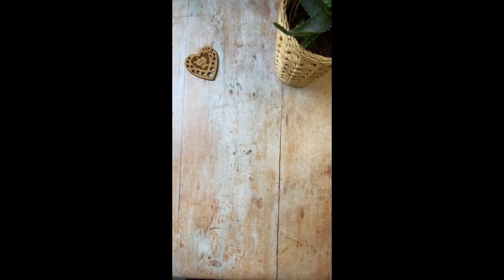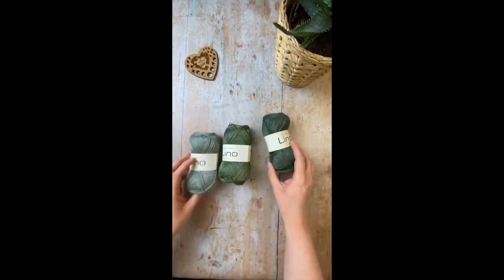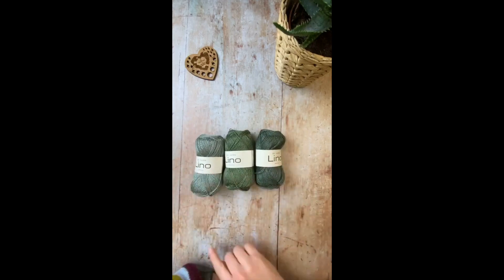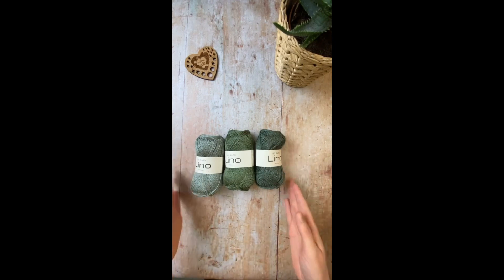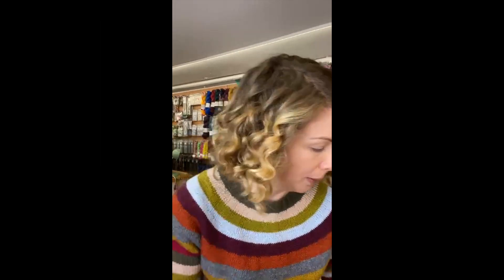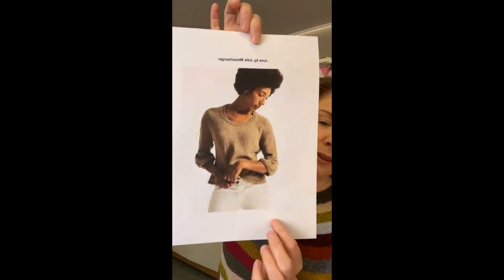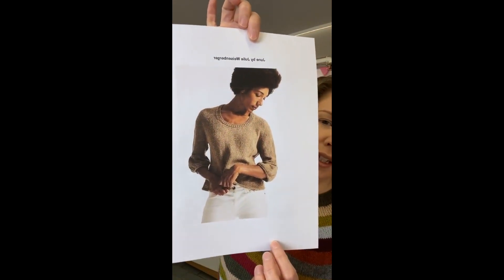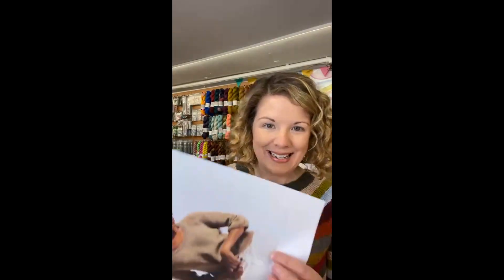Knitting Q&A: When To Use A Faux Seam In Your Sweater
An Instagram follower sent in an excellent question for a recent This is Knit Live! Her knitted swatch of BC Garn's Lino was biasing but when blocked, was fine. She was worried about her finished knit sweater shifting when worn. Lisa has two very helpful suggestions to help minimize the biasing while knitting. Watch to find out what they are!